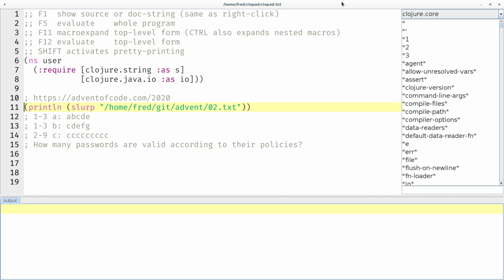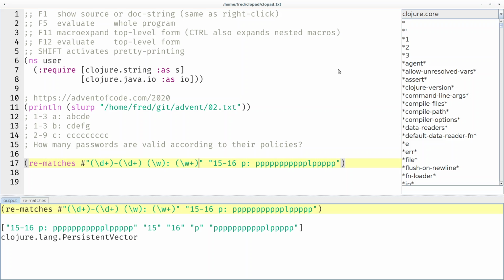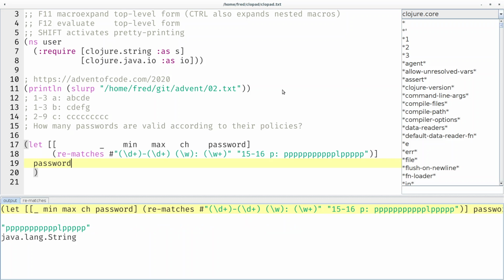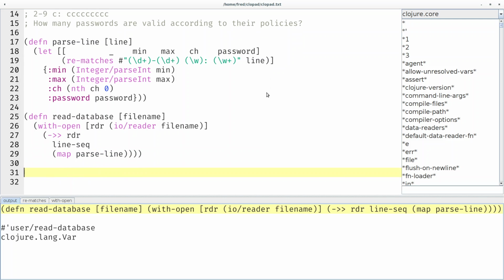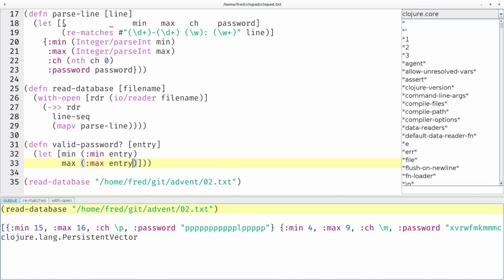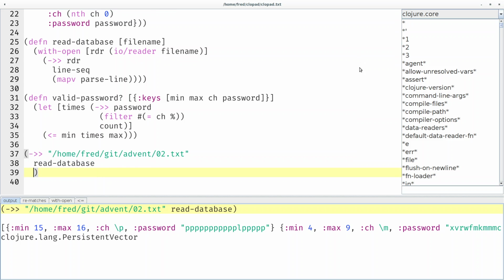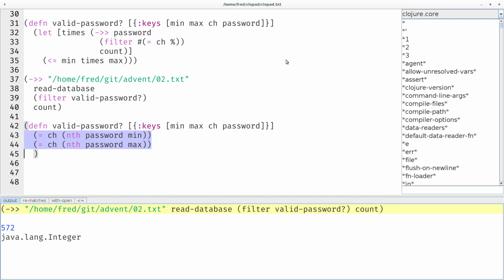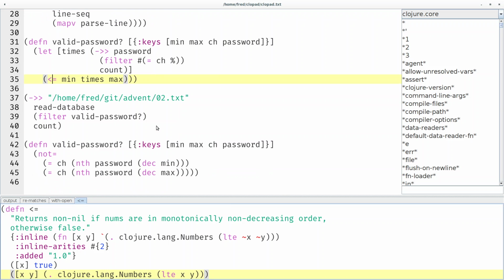Advent of Code 2020 Day 2 Password Philosophy in Clojure (destructuring, regex regular expressions)